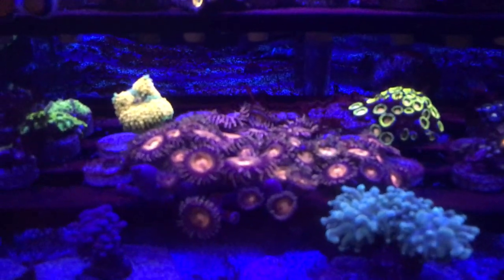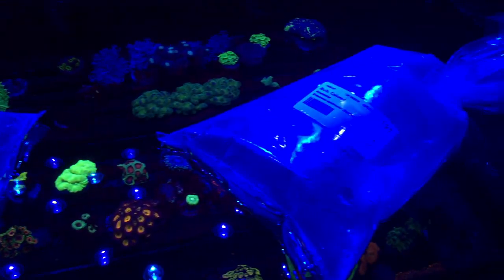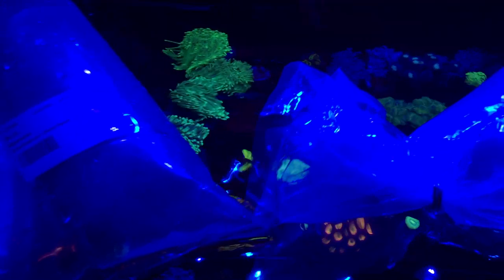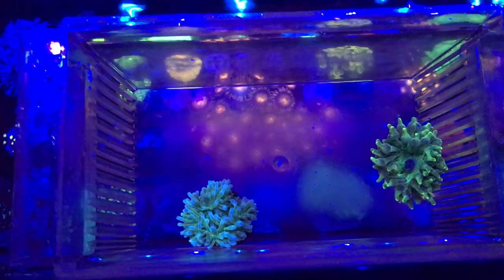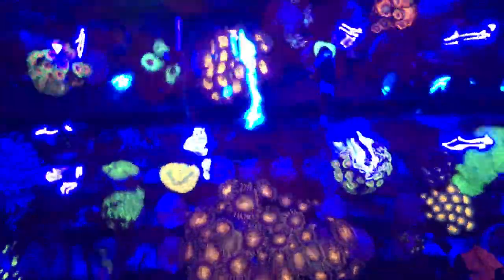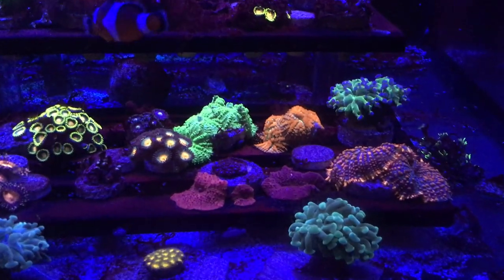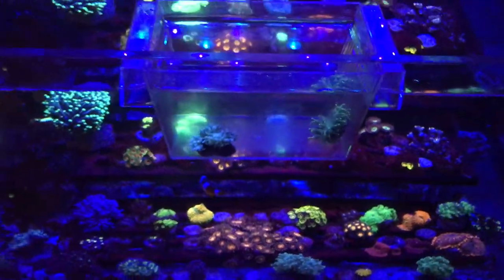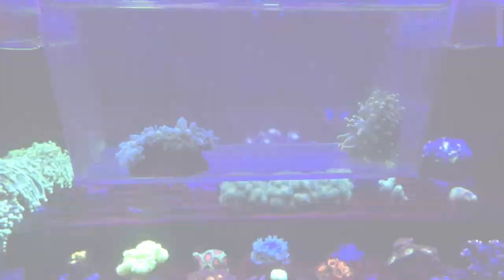DIFFERENCE BETWEEN INDONESIAN AND FIJI BUBBLE TIP BULB ANEMONE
Hi fishfam, I was in the market to get more bubble tip anemones and ran across some at live aquaria. They had two selections for FIJI and INDONESIAN bulb anemones. They only provided one picture and did not show the difference. The Indonesian choice had it labeled as "green" Indonesia small. the other one just had Fiji as the label. Color may vary from one specimen to the other. This is what I got and I hope it helps you in your choices if you are ordering from Live Aquaria.

Breeder box used to contain anemone

Lagoon 25 build
My build:
Innovative Marine Skim Mate Ghost Protein Skimmer - Desktop

Innovative Marine Minimax Media Reactor - Desktop

Cobalt Aquatics Neo-Therm Heater, 75 watt

ADJ Products PC-100A AC POWER STRIP

Hydor wavemakers

MORE INFO FROM LIVE AQUARIA  "The Bulb Anemone is one of the most beautiful ornamental anemones for the home reef. When housed beneath intense aquarium lighting, Entacmaea quadricolor develops a unique bulb tip at the end of its tentacles. When hungry, this member of the Actiniidae family will stretch its sweeper tentacles to grab food from the water column. After feeding, the tentacles then shorten again and take on their bulbous appearance.
Though often referred to as the Four-Colored Anemone, coloration can vary greatly from one individual to the next. Red variations may be referred to as Rose Anemones. Generally, Bulb Anemones from Fiji and Tonga are shaded in soft browns, tans, or maroon, though an occasional green specimen is found. By contrast, the Bulb Anemones from Singapore are typically green in color with a deep maroon base.

The Bulb or Bubble Tip Anemone is found in oceans around the world. The Bulb Anemone attaches its pedal disc deep within dead coral amongst rubble or on solid, living reefs. In the home aquarium, the Bulb Anemone requires similar habitat and positioned amongst deeply creviced live rock or branchy corals placed in sandy substrate. Most Bulb Anemones prefer to find their own place to settle and may move about your aquarium until a suitable location is found.

For best care, the Bulb Anemone requires strong lighting in aquariums of at least 30 gallons. Under ideal conditions, it can grow up to 1-ft in diameter. However, most typically remain compact in size when kept under bright lighting. If the lighting is insufficient, the Bulb Anemone will expand its body to make the most of the available light. It should be kept with a Clownfish for best care. At times, the tentacles of the Bulb Anemone may appear stringy; this may be due to insufficient light or the need for food. Its diet should include chopped fish, shrimp, or worms if a clownfish is not present.

Handle this invertebrate, and all Anemones, with care. The Bulb Anemone can sting other anemones and corals that infringe on its territory."